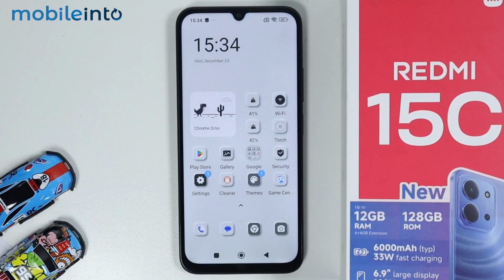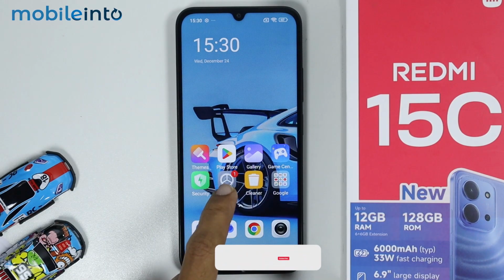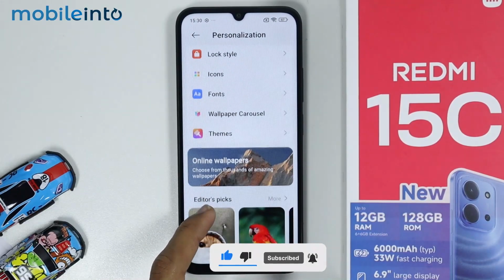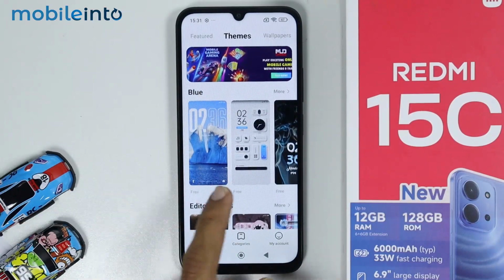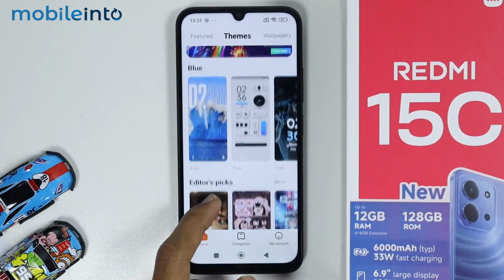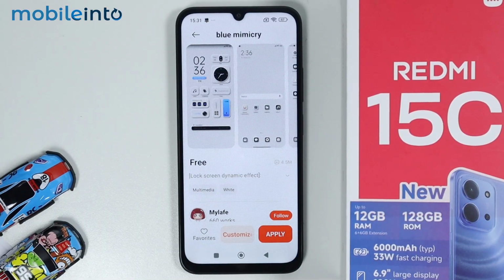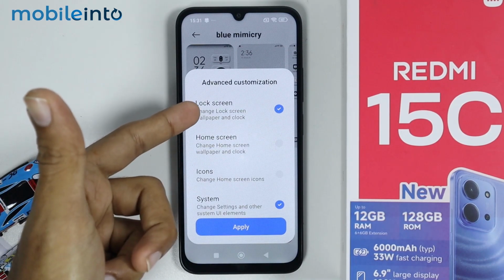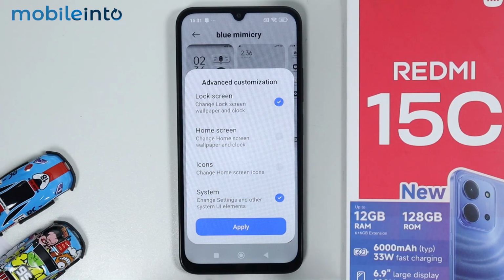How to Change Theme on Redmi 15C - Theme Settings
In this video, we will learn how to set theme in Redmi 15c. If you want to find apply custom theme or find theme settings in Redmi 15c, follow these steps.